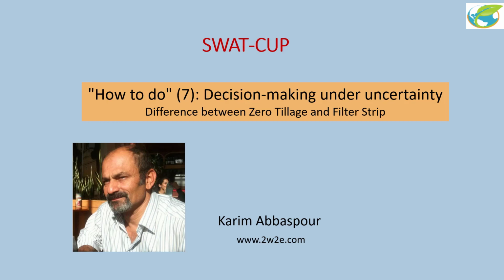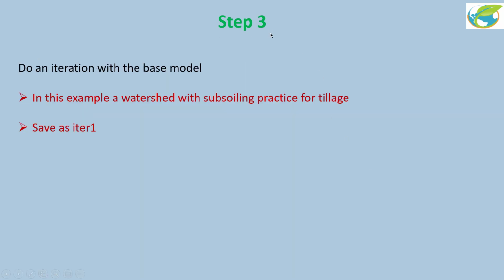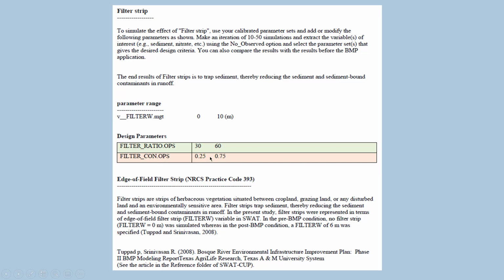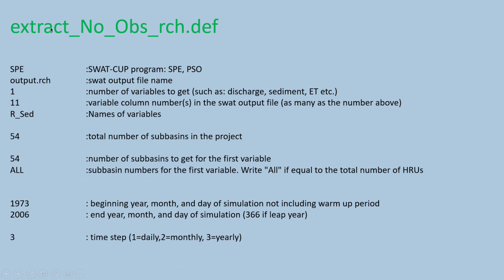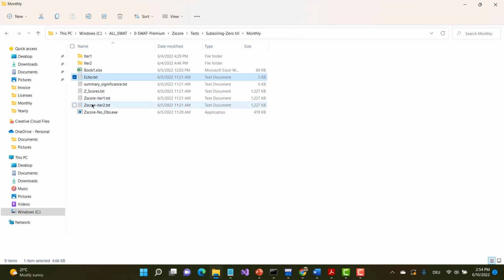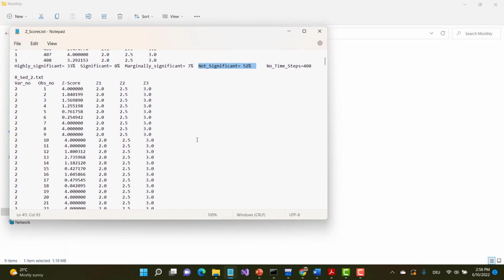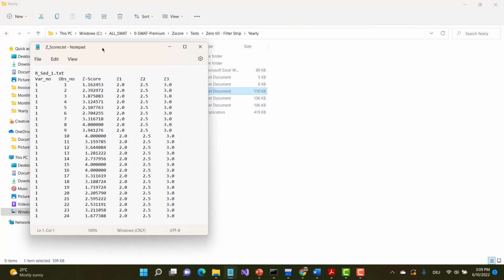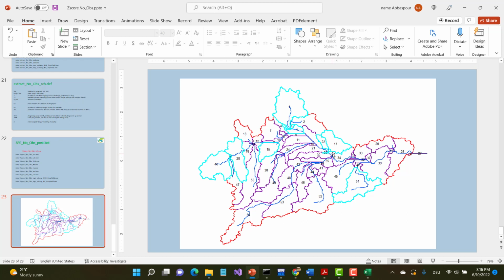Zscore No Obs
WATCUP "How to do" (8): Decision making under uncertainty

Zscore_No_Obs:  How to use uncalibrated models to determine the difference between two alternatives
Example: Soil Erosion Control
Management decision: Determine if there is a significant difference between "filter strip" or "zero tillage"

From the above link you can order SWATCUP licences, Climate Change Data, and Historic Climate Data, as well as Soil and Landuse maps and databases. All data are ready for use in SWAT models.